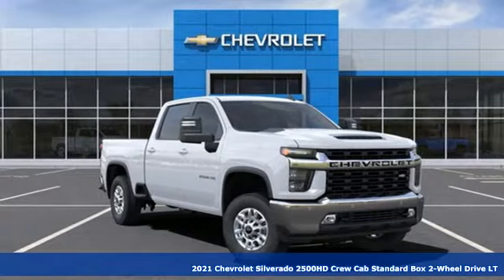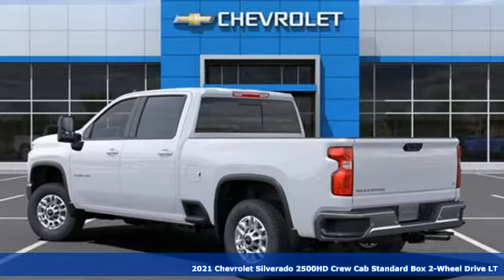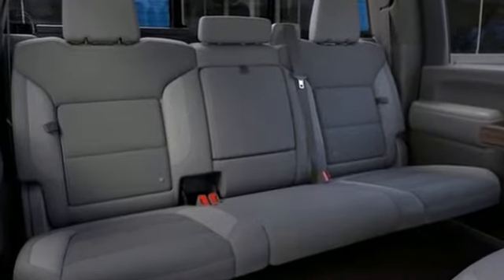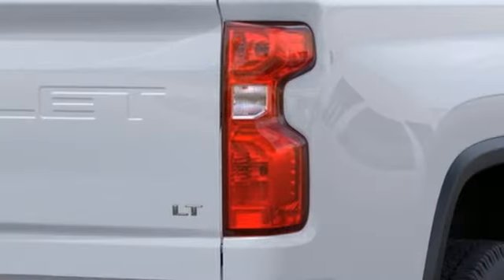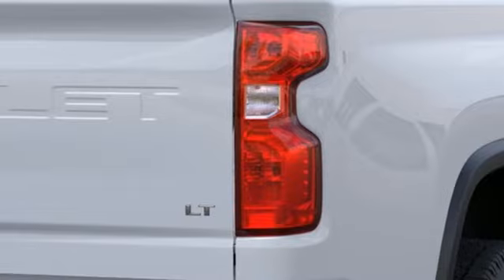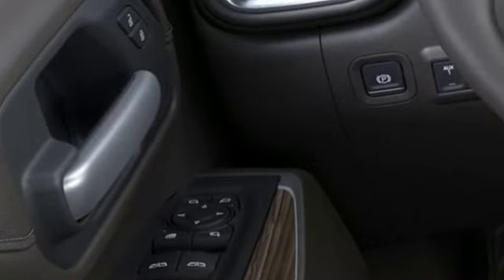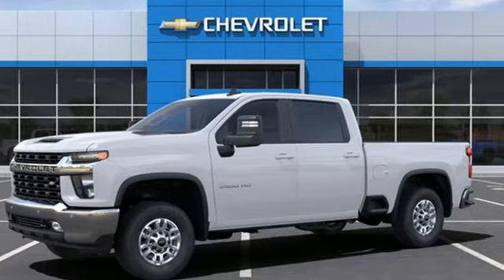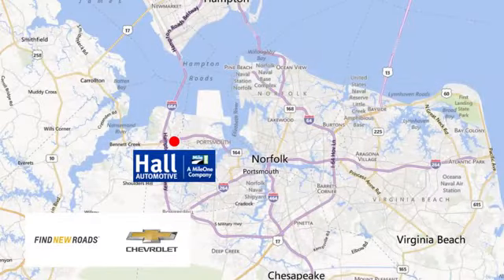New 2021 Chevrolet Silverado 2500HD Chevy Dealers in and near Norfolk VA Chesapeake Suffolk, VA -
Year: 2021
Make: Chevrolet
Model: Silverado 2500HD
Trim: LT
Engine: 6.6L V8
Transmission: 6-Speed Automatic
Color: White
Interior: Gideon/Very Dark Atmosphere
Stock #: 14C164469
VIN: 1GC1WNE72MF164469
We are currently offering Vehicle Purchase Home Delivery by appointment. Chevrolet Silverado 2500HD LT Commercial 6.6L V8 Dealer Discount of $1,701 off MSRP Factory MSRP: $49,190 $3,451 off MSRP! 6-Speed Automatic RWD Priced below KBB Fair Purchase Price! All Star Edition, Cloth Rear Seat w/Storage Package, Convenience Package (10-Way Power Driver Seat Adjuster w/Lumbar, 12-Volt Rear Auxiliary Power Outlet, Dual Charge-Only USB Ports (2nd Row), Dual-Zone Automatic Climate Control, Electric Rear-Window Defogger, Electrical Lock Control Steering Column, Front LED Fog Lamps, Heated Driver & Front Outboard Passenger Seating, Heated Steering Wheel, Keyless Open & Start, Leather-Wrapped Steering Wheel, LED Cargo Area Lighting, Manual Tilt & Telescoping Steering Column, Rear Wheelhouse Liners, Remote Vehicle Starter System, and Unauthorized Entry Theft-Deterrent System), Convenience Package II (120-Volt Bed Mounted Power Outlet, 120-Volt Instrument Panel Power Outlet, 2 USB Ports & 1 SD Card Reader (1st Row), 6-Speaker Audio System, Advanced Trailering System, HD Radio, HD Rear Vision Camera, Hitch Guidance w/Hitch View, Power Sliding Rear Window w/Defogger, Radio: Chevrolet Infotainment 3 Plus System, SiriusXM w/360L, and Universal Home Remote), Preferred Equipment Group 1LT (2 USB Ports (1st Row), 4.2" Diagonal Color Display DIC, 4G LTE Wi-Fi Hotspot Capable, 4-Way Manual Driver Seat Adjuster, Black Mirror Caps, BluetoothA® For Phone, Chevrolet Connected Access Capable, Chrome Front Grille, Color-Keyed Carpeting Floor Covering, Deep-Tinted Glass, Electronic Cruise Control w/Set & Resume Speed, Front Rubberized Vinyl Floor Mats, Halogen Reflector Headlamps, Heated Vertical Trailering Mirrors, Integrated Trailer Brake Controller, Manual Tailgate Function w/EZ Lift, Manual Tilt-Wheel Steering Column, OnStar & Chevrolet Connected Services Capable, Power Door Locks, Power Front Windows w/Driver Express Up/Down, Power Front Windows w/Passenger Express Down, Power Rear Windows w/Express Down, Rear 60/40 Folding Bench Seat (Folds Up), Rear Rubberized Vinyl Floor Mats, Rear Vision Camera, Remote Keyless Entry, SiriusXM Radio, Steering Wheel Audio Controls, and Urethane Steering Wheel), Safety Package (Lane Change Alert w/Side Blind Zone Alert, Rear Cross Traffic Alert, and Ultrasonic Front & Rear Park Assist), Suspension Package, 6-Speed Automatic, Gideon/Very Dark Atmosphere Cloth, 17" Machined Aluminum Wheels, 2 USB Ports & 1 SD Card Reader, 3.73 Rear Axle Ratio, 4-Wheel Disc Brakes, 720 Cold-Cranking Amps Heavy-Duty Battery, ABS brakes, Air Conditioning, Alloy wheels, AM/FM radio: SiriusXM, Apple CarPlay/Android Auto, Auto-Dimming Inside Rear-View Mirror, Brake assist, Bumpers: chrome, Cloth Seat Trim, Delay-off headlights, Driver door bin, Driver vanity mirror, Dual front impact airbags, Dual front side impact airbags, Electronic Stability Control, Front 40/20/40 Split-Bench Seat w/Lockable Storage, Front 40/20/40 Split-Bench Seat w/Storage, Front anti-roll bar, Front Center Armrest w/Storage, Front License Plate Kit, Front reading lights, Front wheel independent suspension, Fully automatic headlights, Heated & Auto-Dimming Vertical Trailering Mirrors, Heated door mirrors, Illuminated entry, Low tire pressure warning, Occupant sensing airbag, Outside temperature display, Overhead airbag, Overhead console, Panic alarm, Passenger door bin, Passenger vanity mirror, Power door mirrors, Power steering, Power windows, Premium audio system: Chevrolet Infotainment 3, Pwr Up/Down Tailgate Function w/Pwr Lock & Release, Radio: Chevrolet Infotainment 3 System, Rear reading lights, Rear step bumper, Remote keyless entry, Speed control, Split folding rear seat, Steering wheel mounted audio controls, Tilt steering wheel, Traction control, Trip computer, Turn signal indicator mirrors, and Variab Price includes: $1750 - Chevrolet Consumer Cash Program. Exp. 03/31/2021

Address:
3412 Western Branch Blvd